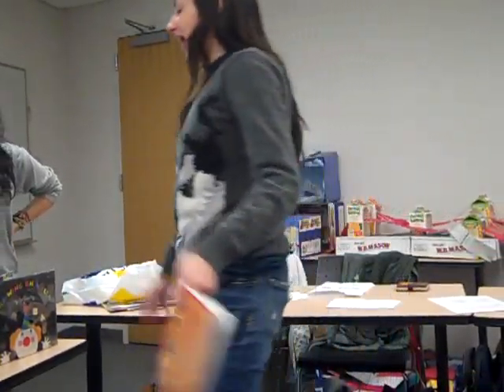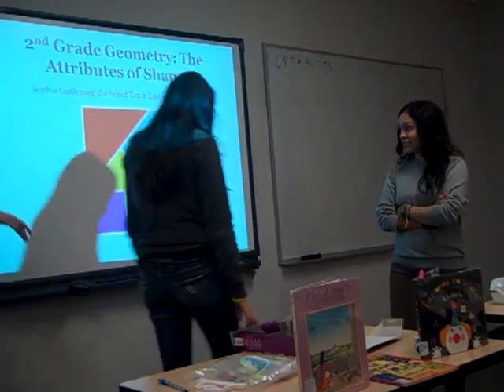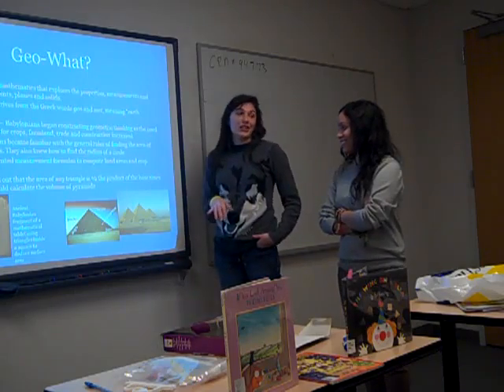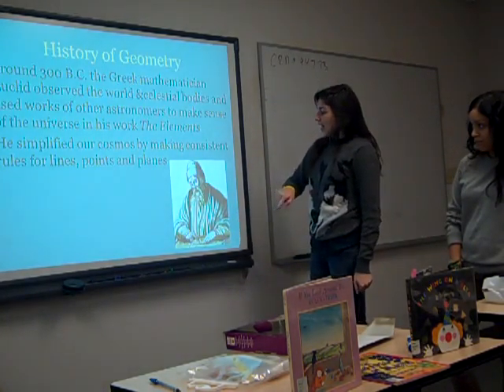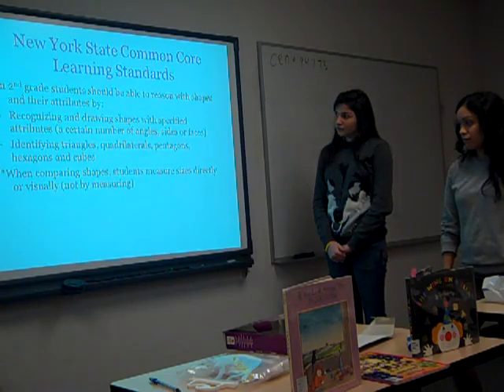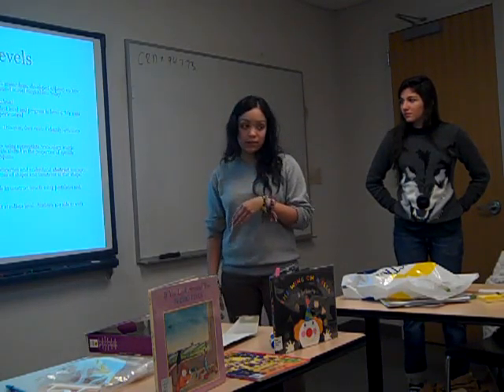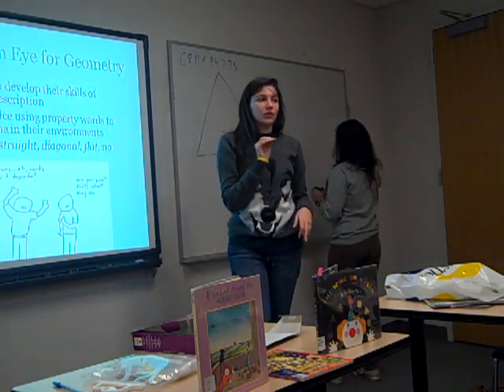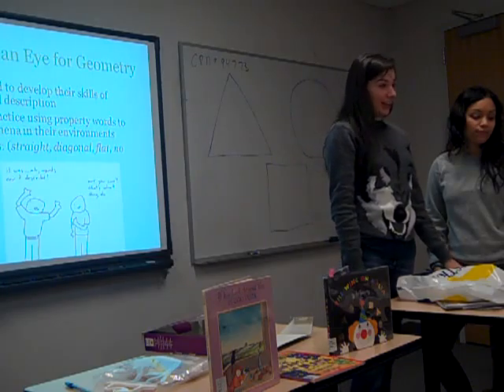Sohpia, Lauren and Jochebed